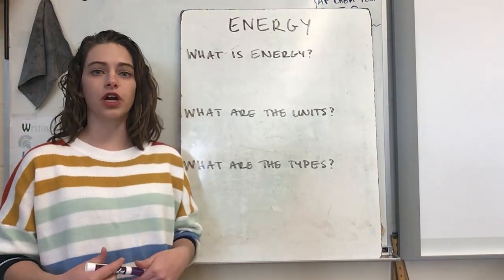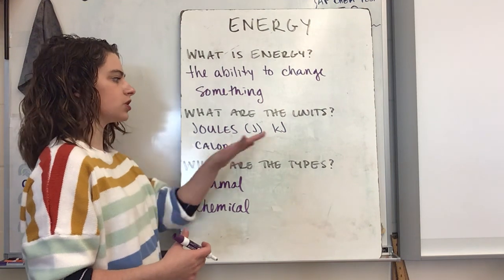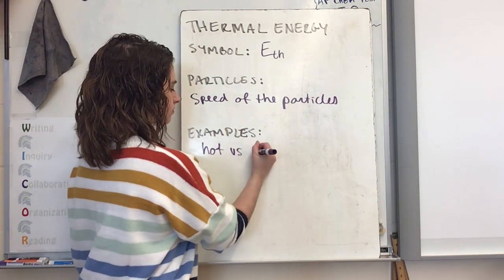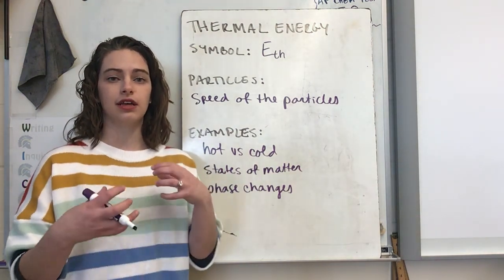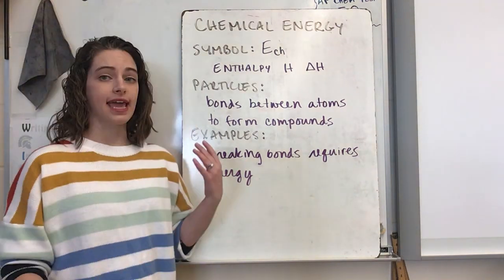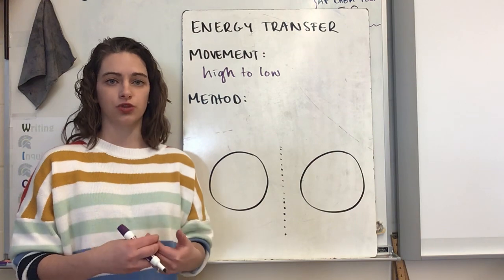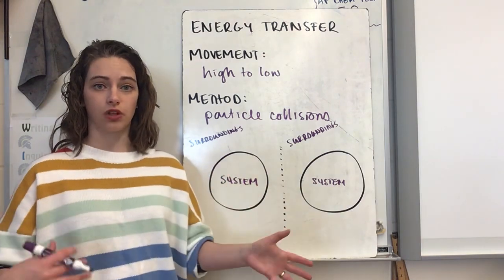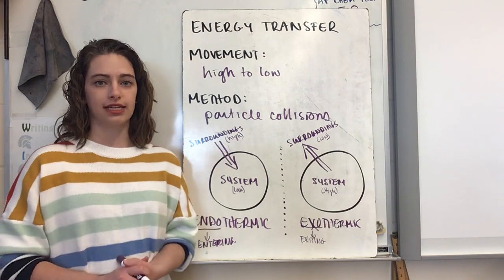Types of Energy and Energy Transfer